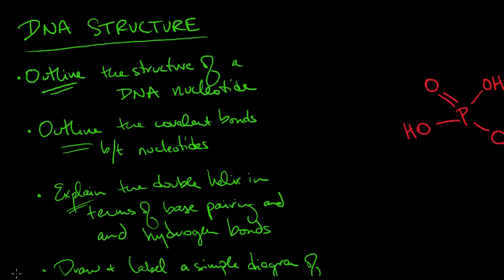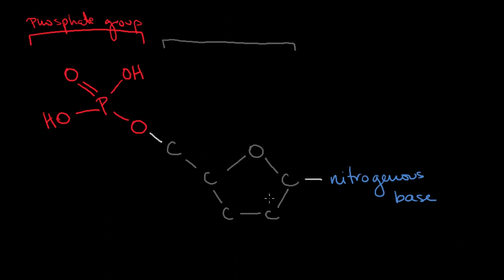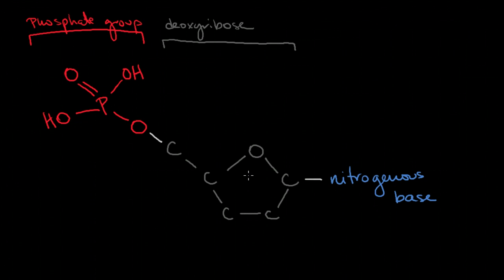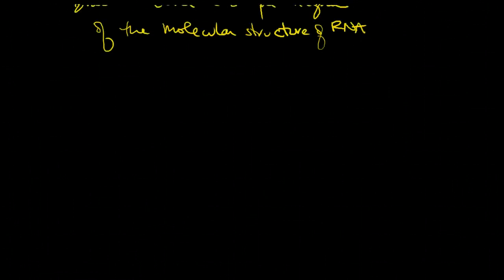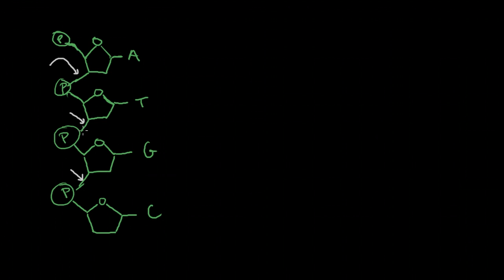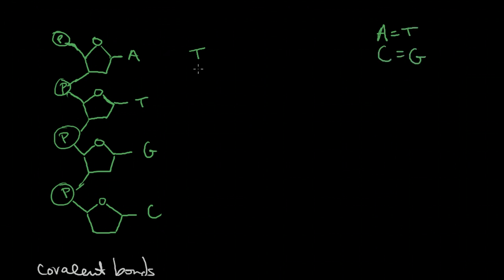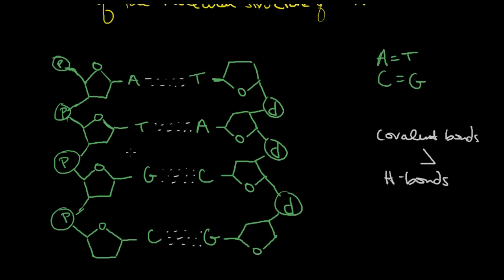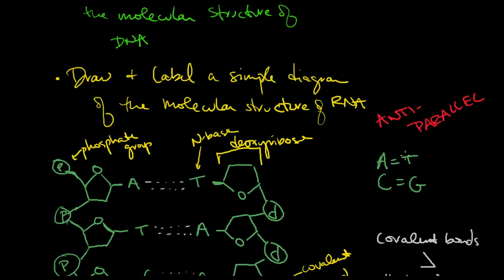3.3 DNA Structure